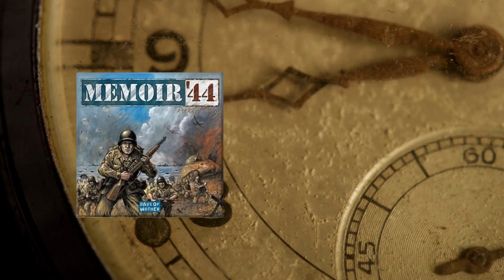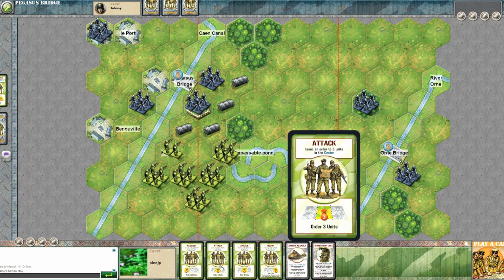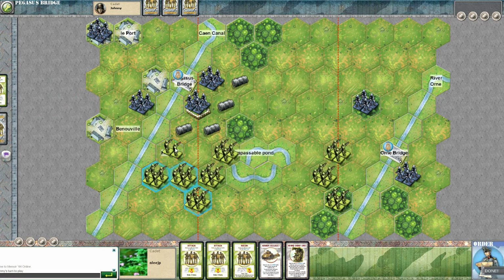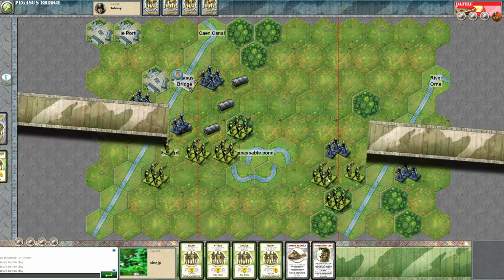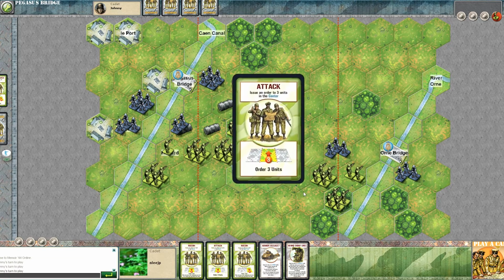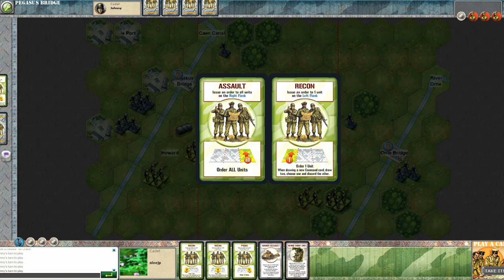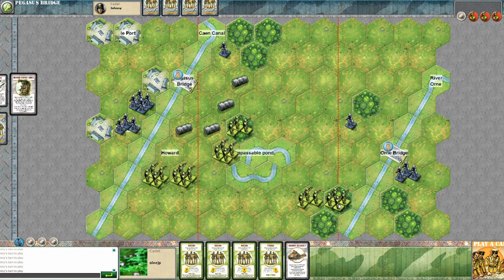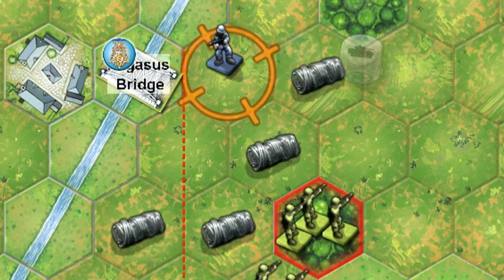Memoir '44 - Pegasus Bridge / 5 Minute Cram Strategy Session Series / @Days of Wonder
I only have 5 minutes to try to cram as much strategy tips as I can to win at the Pegasus Bridge Scenario...can I pull it off?

Memoir '44 is a historical boardgame where players face-off in stylized battles of some of the most famous historic battles of World War II including Omaha Beach, Pegasus Bridge, Operation Cobra and the Ardennes.

Memoir '44 includes over 15 different battle scenarios and features a double-sided hex game board for both beach landings and countryside combat. Each scenario mimics the historical terrain, troop placements and objectives of each army. Commanders deploy troops through Command and Tactic cards, applying the unique skills of his units -- infantry, paratrooper, tank, artillery, and even resistance fighters -- to their greatest strength.

"By design, the game is not overly complex", says Memoir '44 designer, Richard Borg. "The game mechanics, although simple, still require strategic card play, timely dice rolling and an aggressive yet flexible battle plan to achieve victory." In addition to the large, double-sided gameboard, Memoir '44 includes 144 amazingly detailed army miniatures - including historically accurate infantry, tanks and artillery; 36 Obstacle pieces, 60 illustrated Command cards, 44 Special Terrain tiles, and 8 Custom Wooden dice.

Memoir '44 is designed for 2 players but easily accommodates team play. And with Memoir '44 Overlord scenarios, players can use multiple boards and up to 8 players to conduct large scale operations, experiencing the challenges of troop coordination and military chain of command on a large scale battlefield. Average game length is between 30 and 60 minutes, encouraging match play where players can command first one side and then the other.

The Memoir '44 series consists of the base game and a number of expansions.

This game is based upon Richard Borg's Command and Colors system.